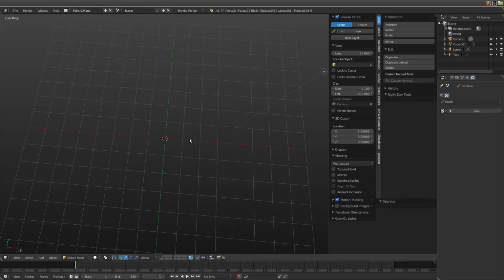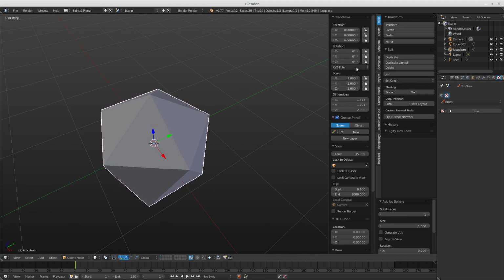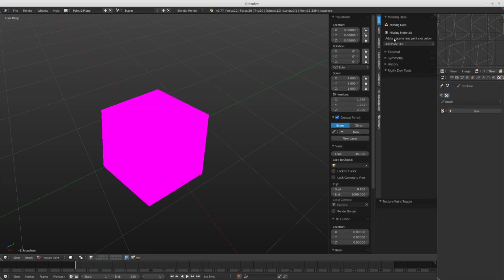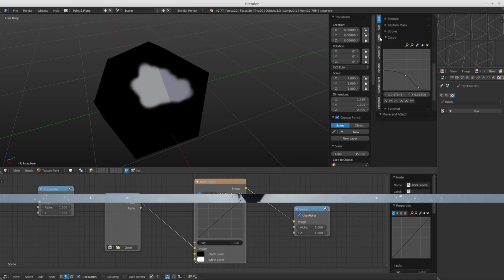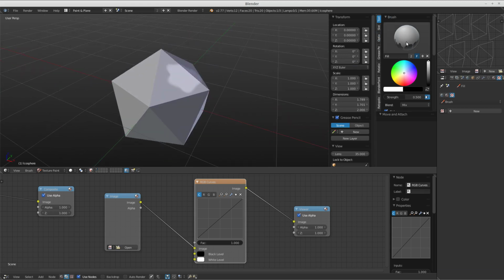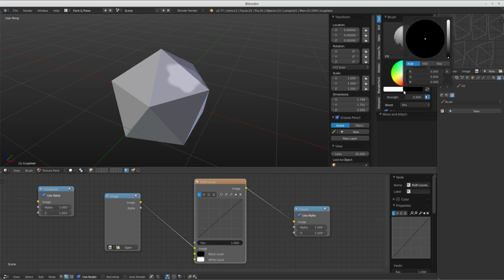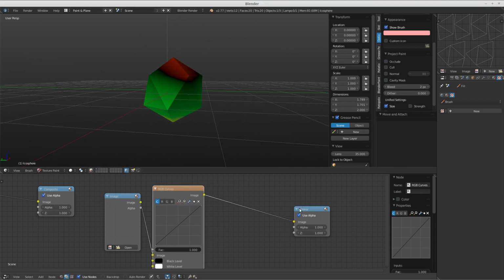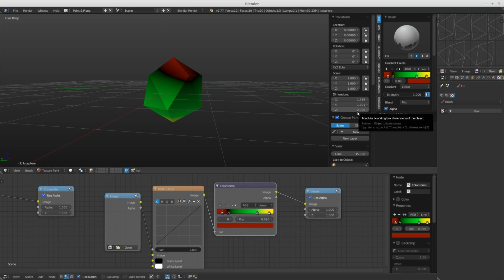blender paint store curves and color ramps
So when I tried to explain something I'd like to improve, I stumble on a way to store the curves and gradient ramps for future use, and for copying to other brushes etc. Doh!